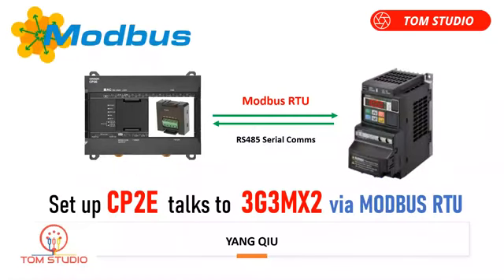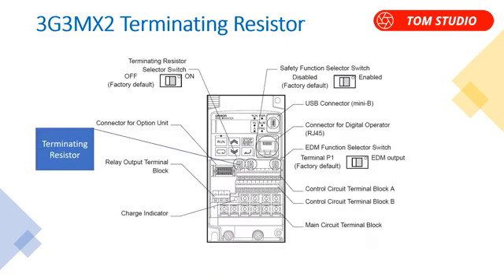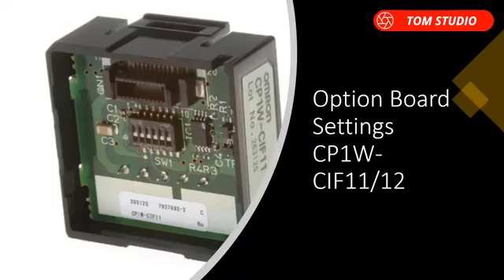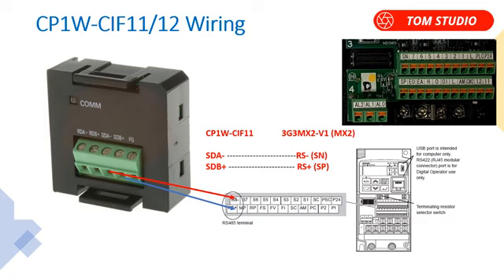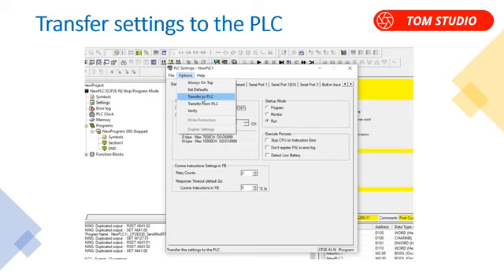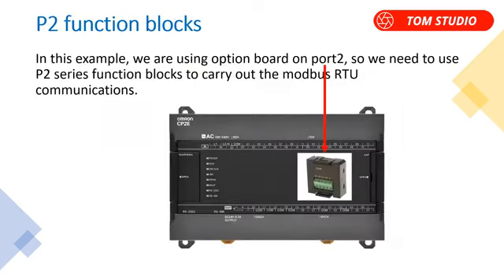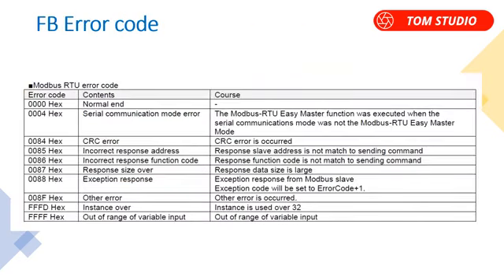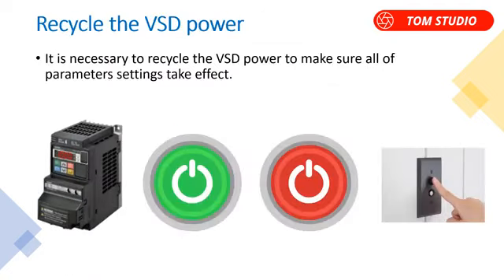PLC OMRON CP2E KOMUNIKASI MODBUS DENGAN INVERTER OMRON 3G3MX2